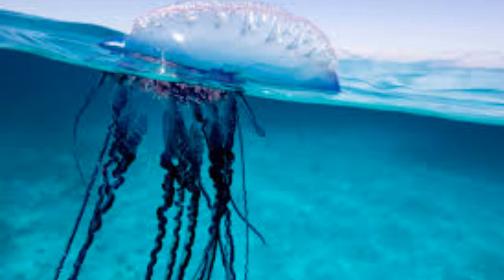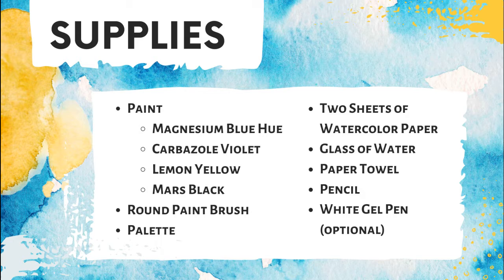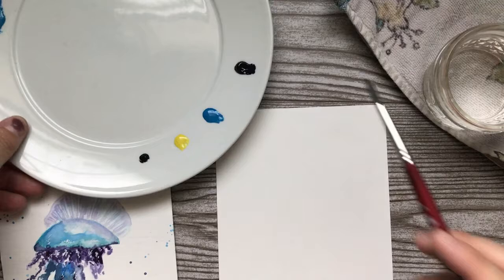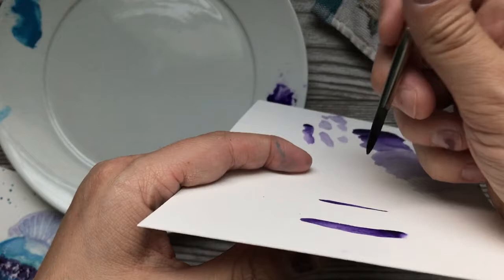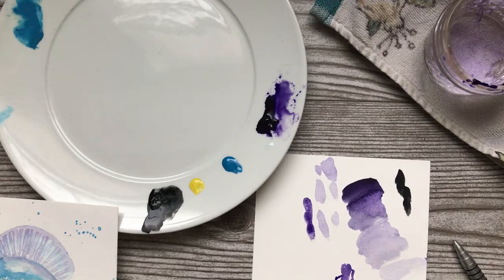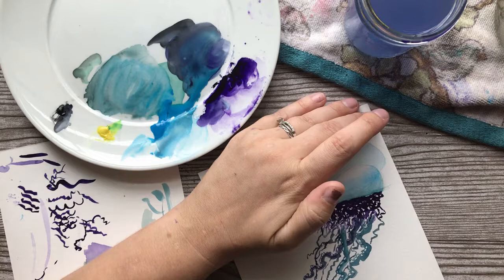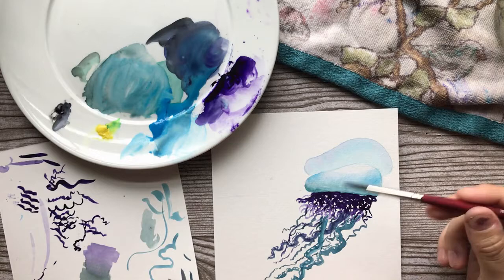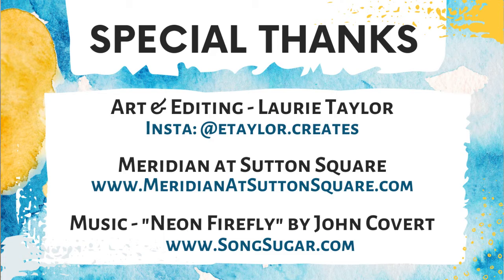Portugues Man of War Tutorial: Meridian at Sutton Square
I am an artist, not a video editor! Thanks for hanging in there and being patient with me :)

Here's the important stuff:
Meridian at Sutton Square Luxury Apartment Community: Life: "Warm-up" Watercolor Tutorial: Supplies List